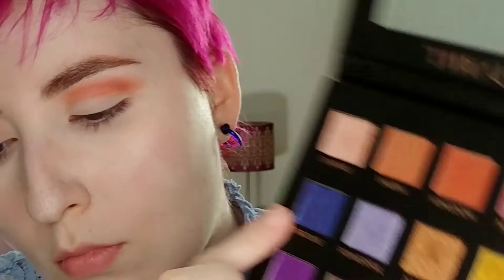Pairing Colour | Blue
Today's video is a continuation of my Pairing Colour series, featuring the colour blue 💙 There are two different looks as always.   Check the playlist below if you want to see more!  Stay safe. xo Liana

MAKEUP DETAILS:

Look One:
-**Pixi Beauty Correction Concentrate in Brightening Peach**
-LA Girl Pro Concealer in Fairest
-Annabelle Perfect Matte Powder
-Colourpop Precision Brow Pencil in Cool Cocoa
-Coloured Raine Berry Cute Palette
-Eloise Beauty The Queen Palette
-Blush Tribe Hasina 2 Palette
-Igneous Cosmetics Cozy Cabin Palette
-**KVD Alchemist Palette**
-Kosas The Big Clean Volumizing + Lash Care Mascara
-Tower 28 BeachPlease Lip + Cheek Cream Blush in Golden Hour
-Tower 28 SuperDew Shimmer-free Highlight Balm

Look Two:
-E.l.f. Hydrating Camo Concealer in Fair Rose
-E.l.f. HD Loose Powder in Sheer
-Juvia's Place Douce Palette (in brows)
-Clionadh Cosmetics Eyeshadow in Crystalline and Glitter Multichrome in Foiling
-Colourpop Eyeshadow in Cutoffs
-Fenty Beauty Flyliner
-BareMinerals Lash Domination Mascara
-Hourglass Ambient Lighting Blush in Mood Exposure
-Annabelle Perfect Glow Highlighter in Topaz
-Natalie Lashes Liquid Lipstick in Mauve Cocoa (Natalie makes amazing body and lip products!  To order

** = brands I no longer support; I'm just using up products I already own.

My name is Liana and chronicallychic (formerly palegirlchic) is a channel I started as a hobby to make different beauty videos, which evolved into non-beauty reviews and discussions.